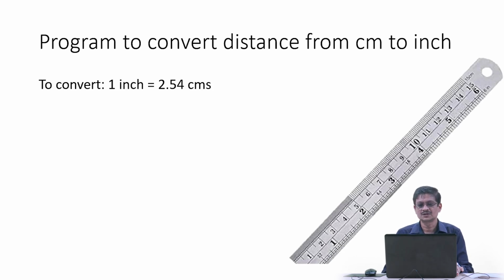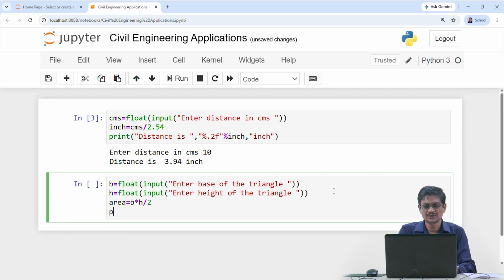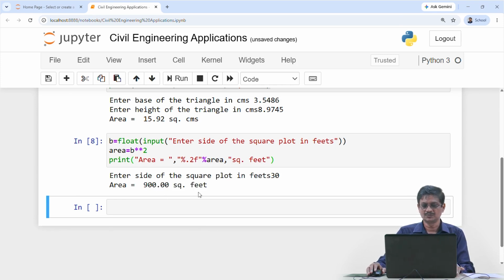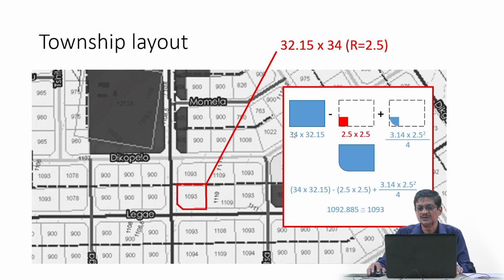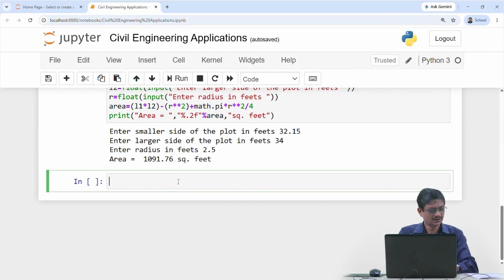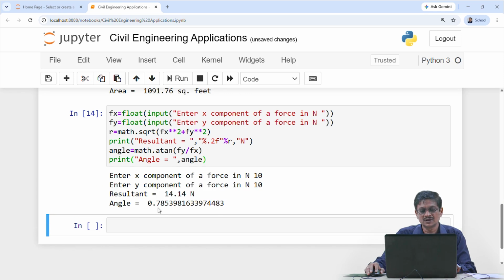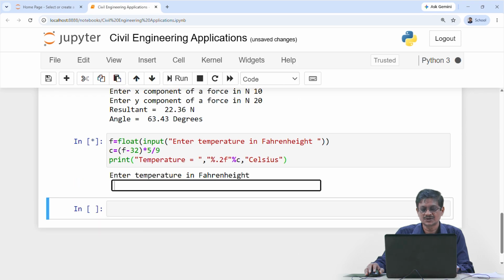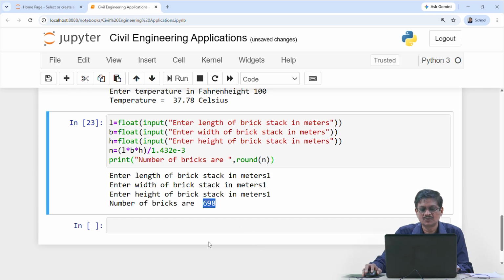11 Civil Engineering Application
This video demonstrates simple short programs covering various civil engineering problems